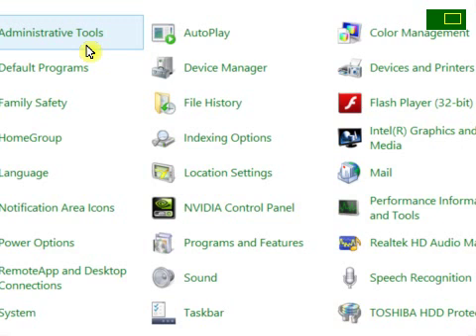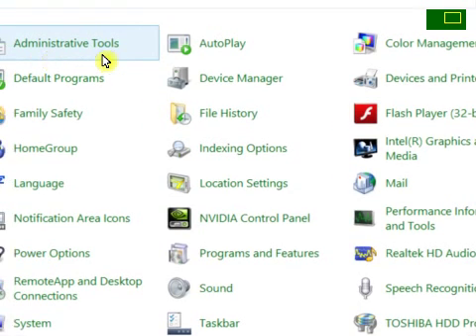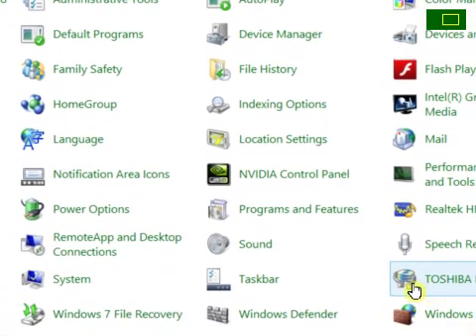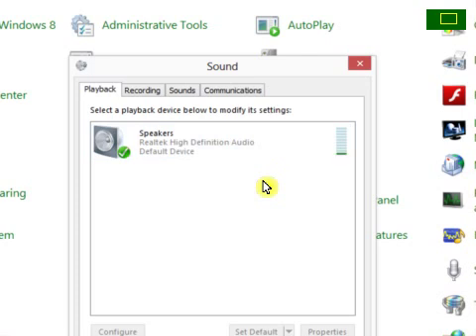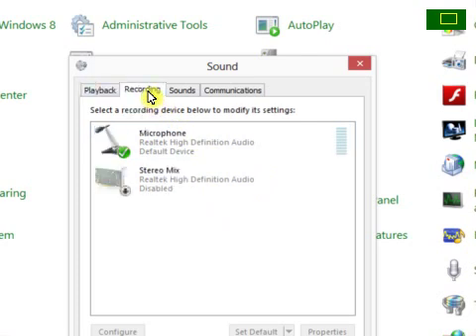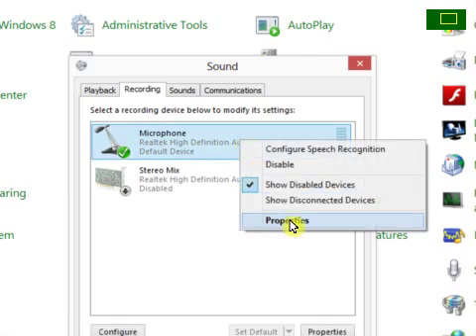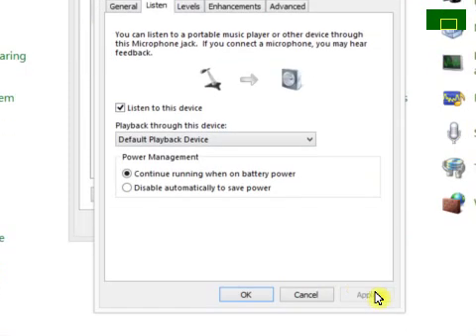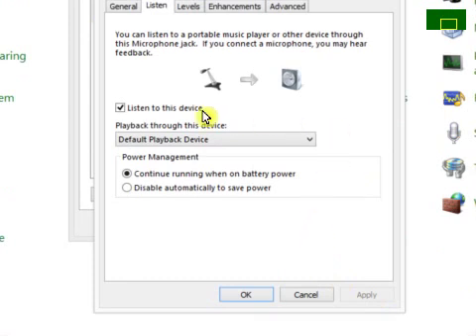Turn On/ Off Microphone on Windows 8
How to Turn On/ Off Microphone on Windows 8.